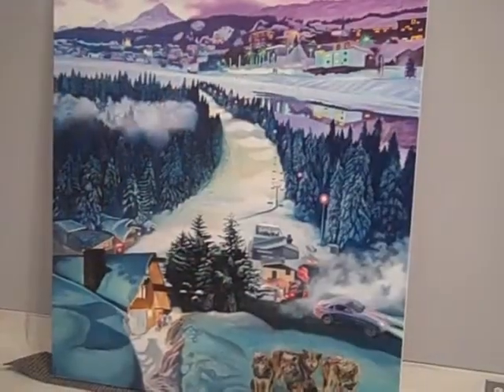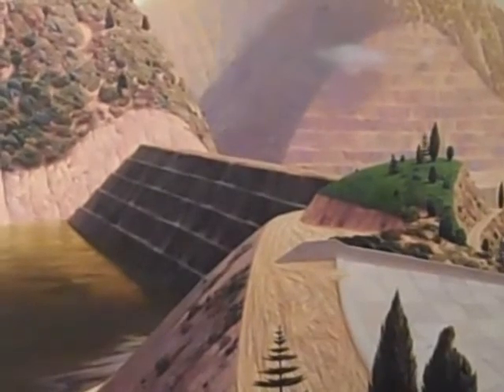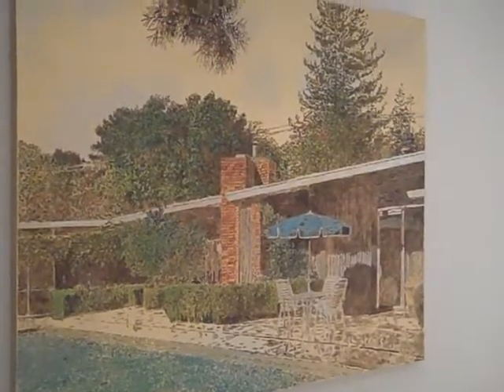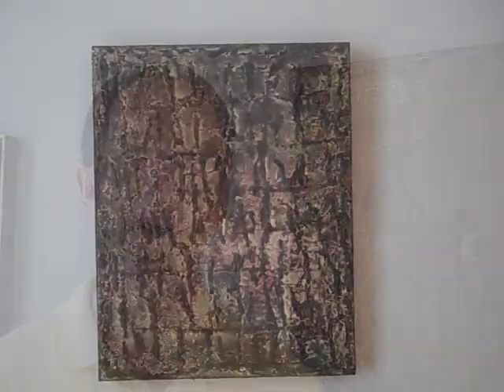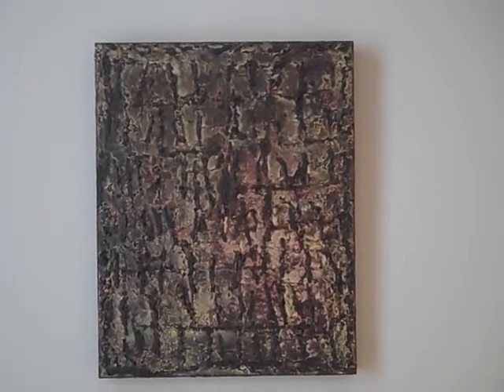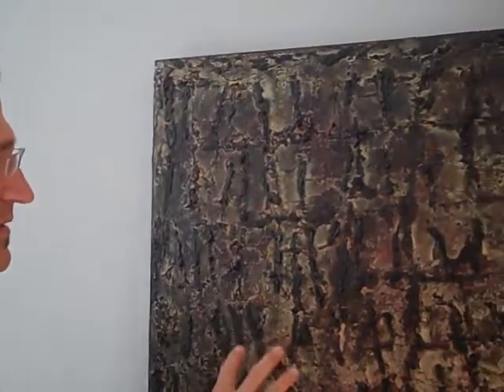Knoxville Museum of Art exhibits new work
Stephen Wicks, curator of the Knoxville Museum of Art, talks about the exhibit "Uncertain Terrain," contemporary art inspired by landscapes.